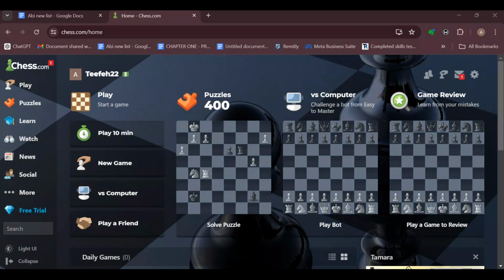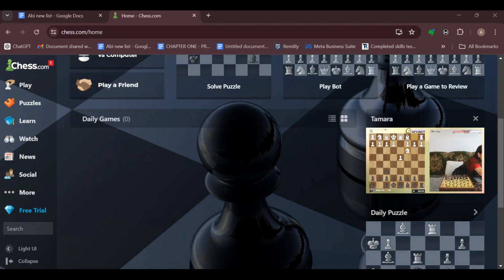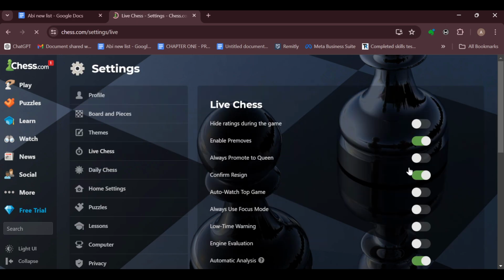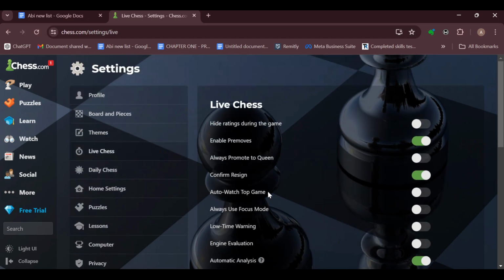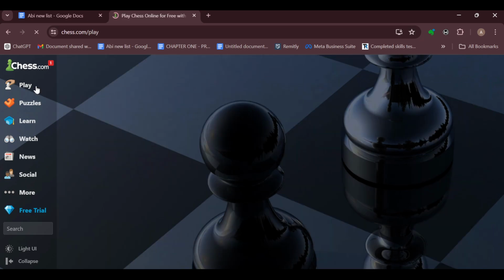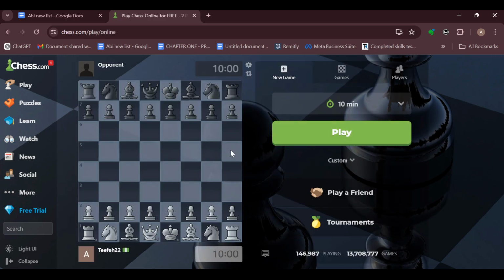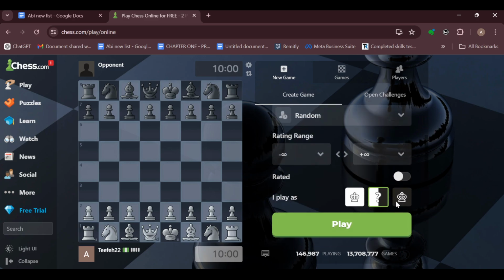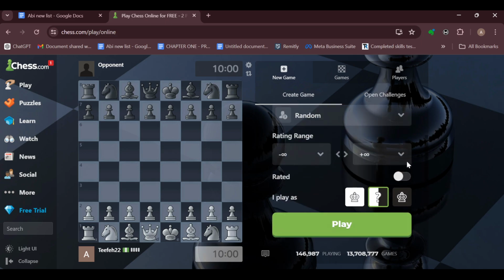How To Play Unrated Games on Chess com (Quick Tutorial)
In this video I will show you How To Play Unrated Games on Chess com. It would be good if you watch the video until the end so that you don't miss important steps.